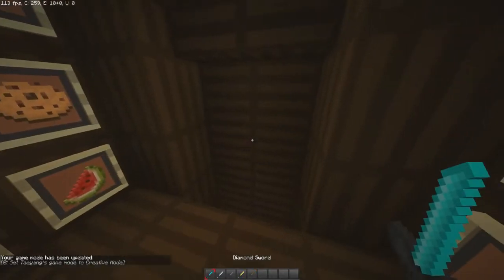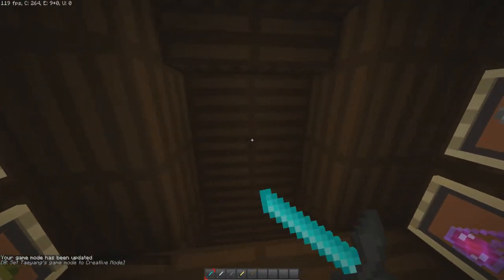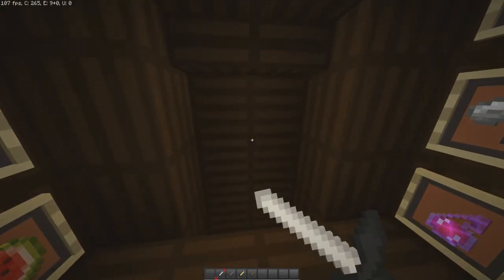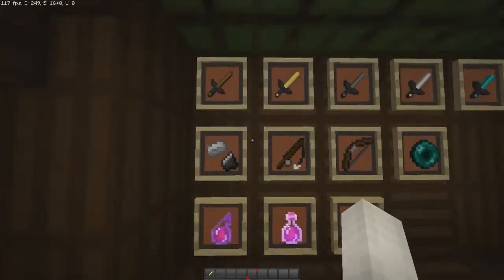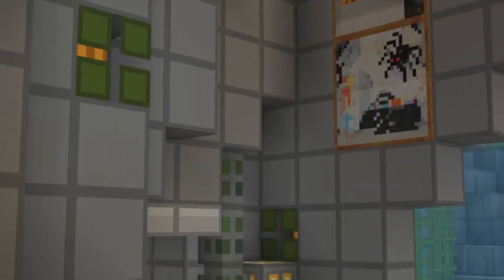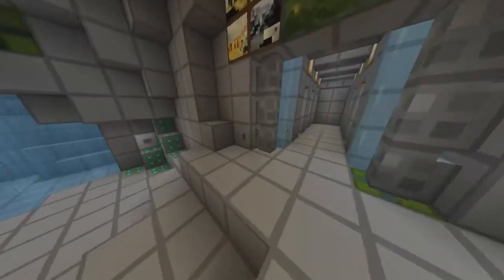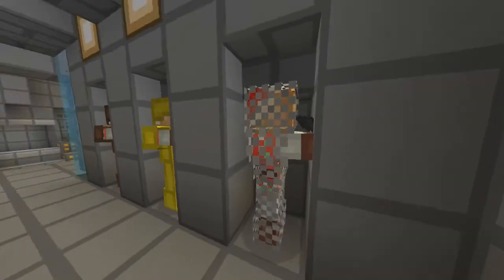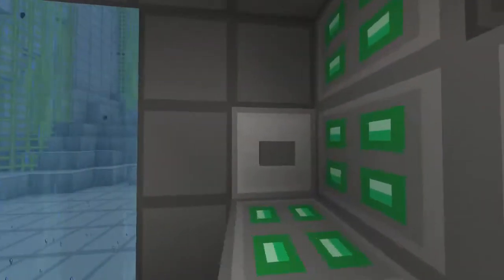Minecraft - TEA'S SIMPLISTIC PACK REVIEW! (UNIQUE PVP TEXTURE PACK)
▼ In-Game Names
♦IGN: Taeyang & Staravia
♦League Name: Koi Chev
♦Battletag: Chev#1486